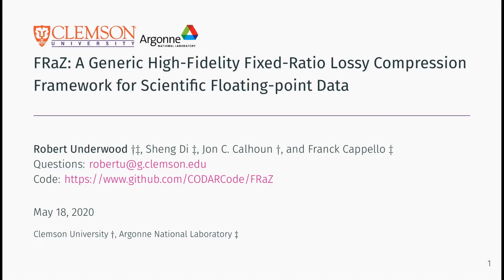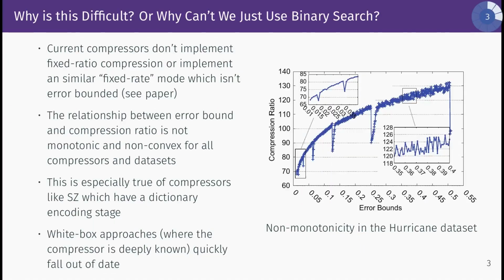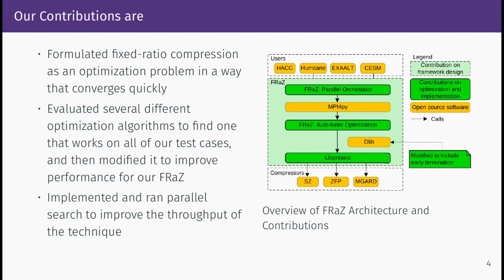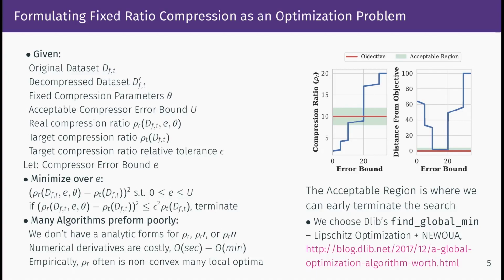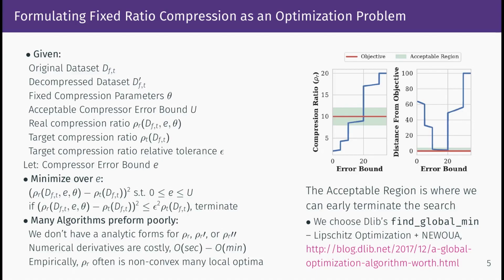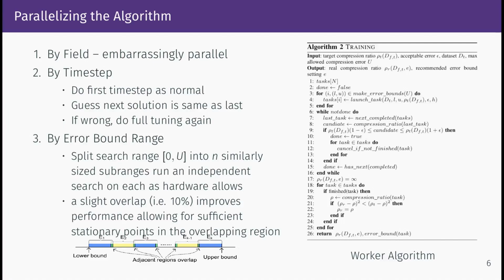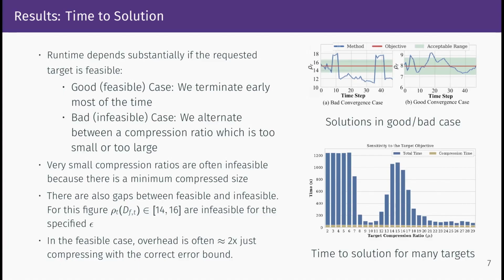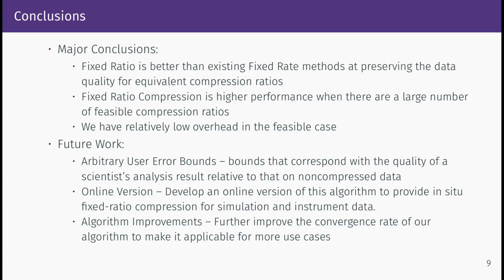IPDPS 2020 - FRaZ: A Generic High-Fidelity Fixed-Ratio Lossy Compression Framework...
With ever-increasing volumes of scientific floating-
point data being produced by high-performance computing
applications, significantly reducing scientific floating-point data
size is critical, and error-controlled lossy compressors have been
developed for years. None of the existing scientific floating-point
lossy data compressors, however, support effective fixed-ratio
lossy compression. Yet fixed-ratio lossy compression for scientific
floating-point data not only compresses to the requested ratio but
also respects a user-specified error bound with higher fidelity. In
this paper, we present FRaZ: a generic fixed-ratio lossy com-
pression framework respecting user-specified error constraints.
The contribution is twofold. (1) We develop an efficient iterative
approach to accurately determine the appropriate error settings
for different lossy compressors based on target compression
ratios. (2) We perform a thorough performance and accuracy
evaluation for our proposed fixed-ratio compression framework
with multiple state-of-the-art error-controlled lossy compressors,
using several real-world scientific floating-point datasets from
different domains. Experiments show that FRaZ effectively iden-
tifies the optimum error setting in the entire error setting space of
any given lossy compressor. While fixed-ratio lossy compression
is slower than fixed-error compression, it provides an important
new lossy compression technique for users of very large scientific
floating-point datasets.